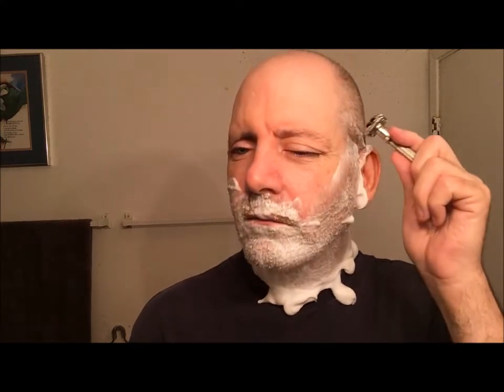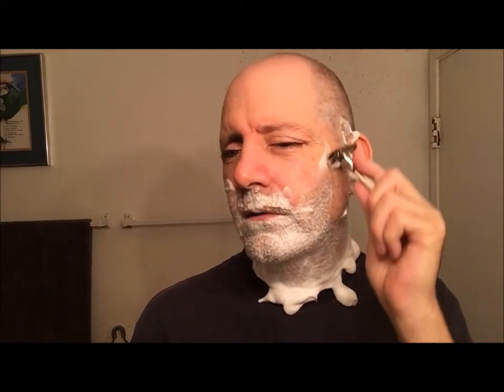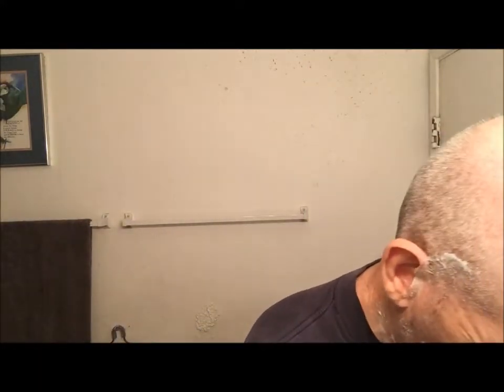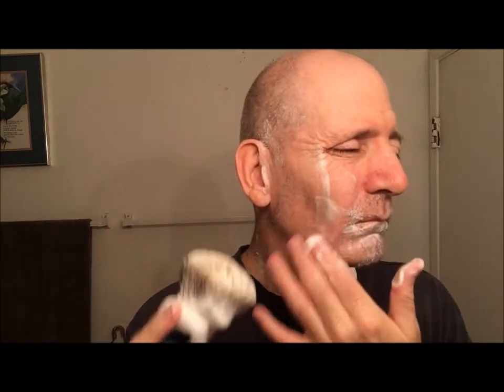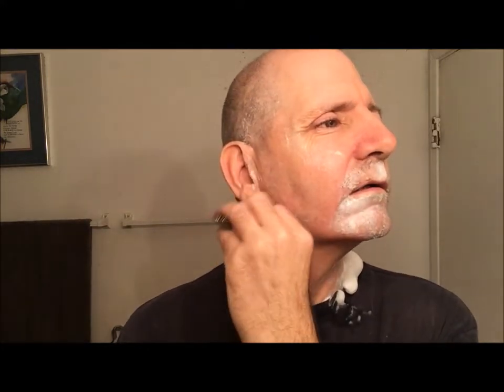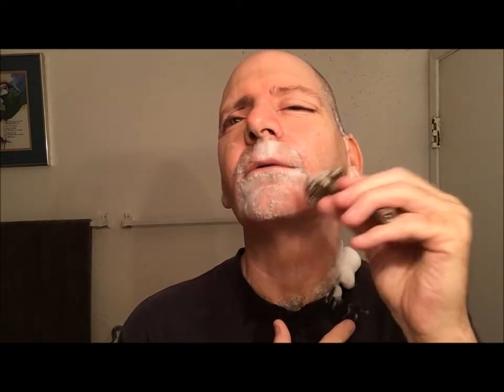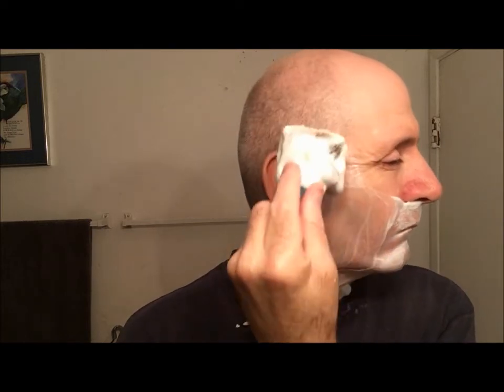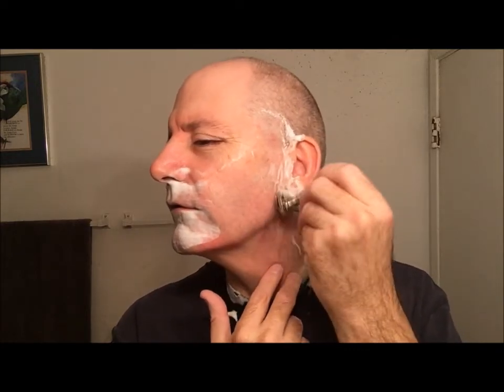1964 Gillette Slim Adjustable